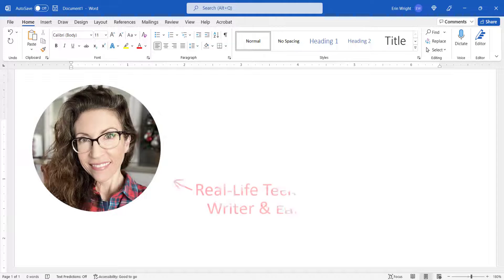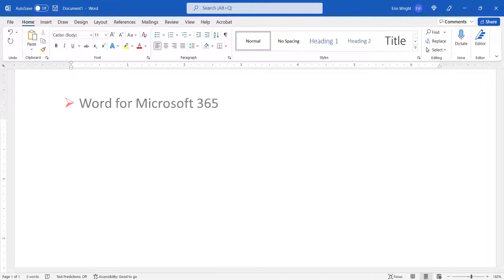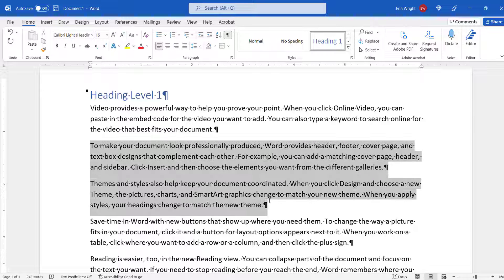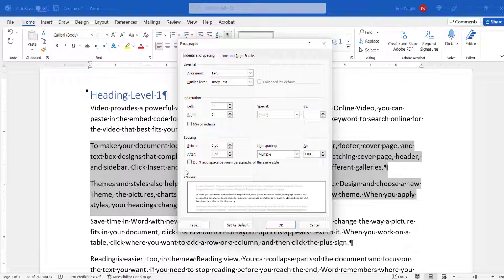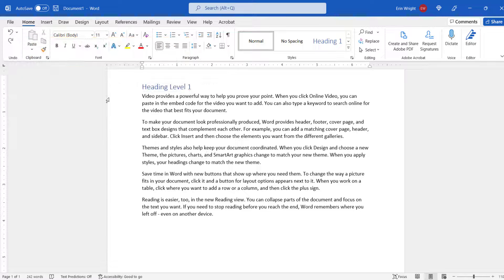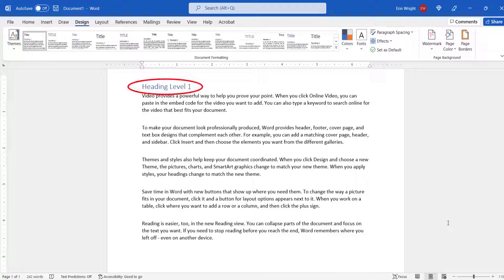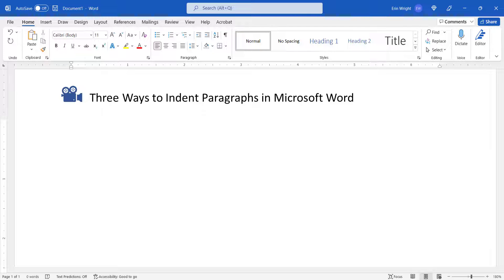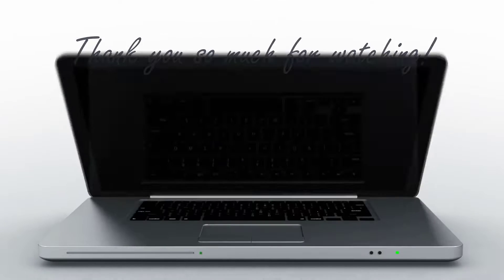How to Adjust Paragraph Spacing in Microsoft Word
Learn how to adjust paragraph spacing in Microsoft Word including the spacing before and after individual paragraphs and the entire document.

These steps apply to Word for Microsoft 365, Word 2021, Word 2019, Word 2016, and Word 2013.

🍎If you are on a Mac, please see "How to Adjust Paragraph Spacing in Word for Mac"

Chapters:
00:00 Introduction
01:09 How to Adjust the Space Before and After Individual Paragraphs
03:00 How to Adjust the Space Before and After all Paragraphs
03:56 What about the Built-In Paragraph Spacing Options?

How to Adjust Paragraph Spacing in Word for Mac